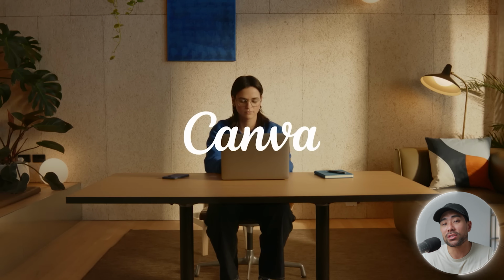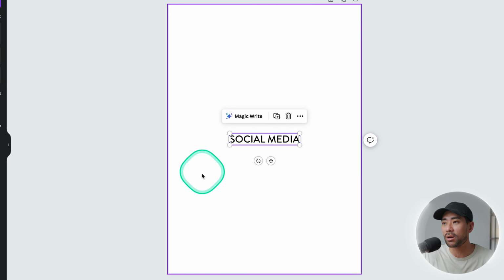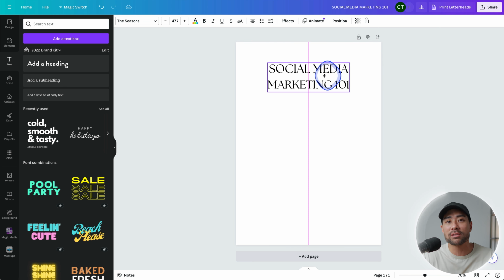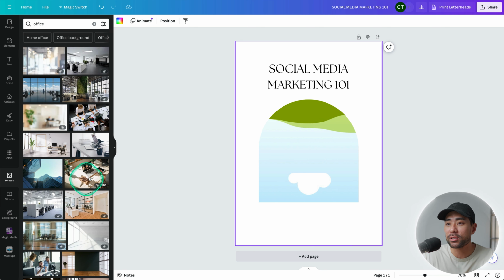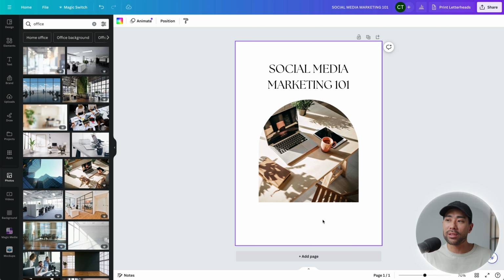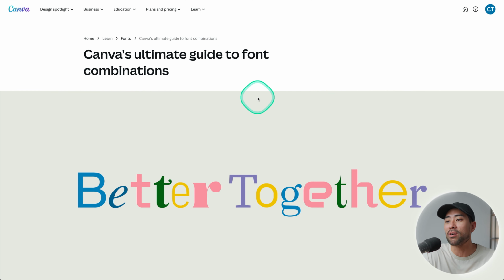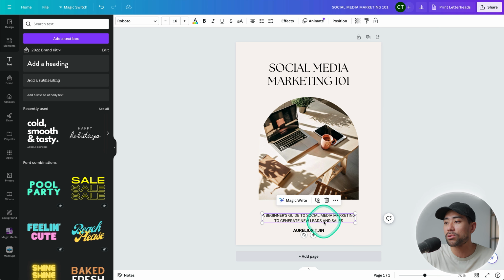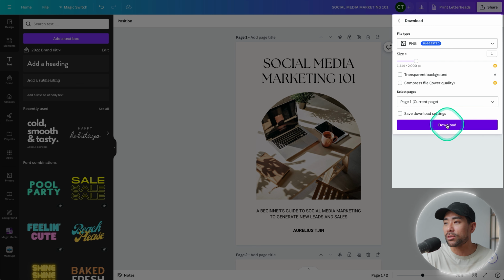How to Make an Aesthetic Ebook Cover in Minutes!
In this video, you'll learn how to make an eBook cover for free using Canva. You'll be creating an eBook cover from scratch making use to Canva's features.

*▼ ▽ TIMESTAMPS*

00:00 - Introduction
00:23 - The tool you'll need
00:42 - Creating a new design
01:37 - Adding a title
05:10 - Adding an image
09:16 - Background color
10:33 - Adding a subtitle
11:31 - Font combinations
12:44 - Adding an author name
13:29 - Position and spacing
16:08 - Downloading your cover
16:24 - Conclusio